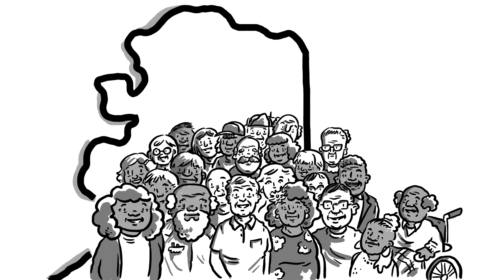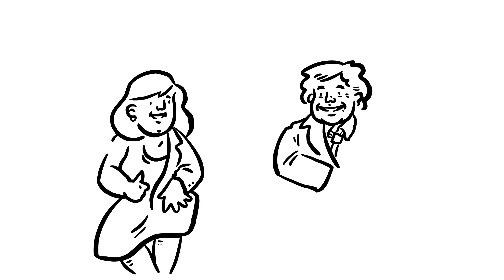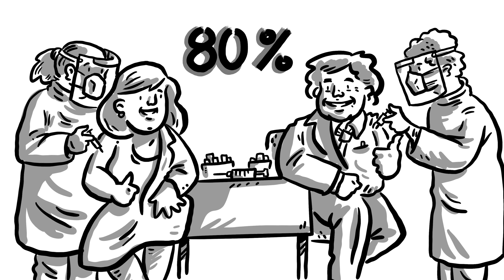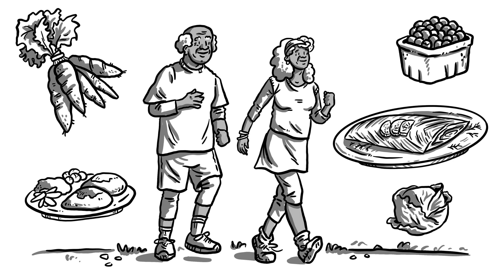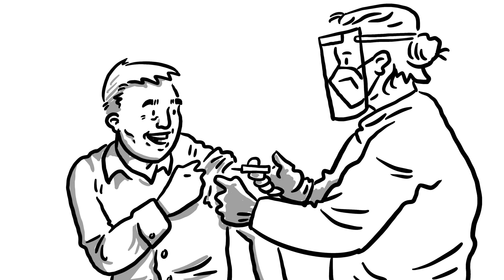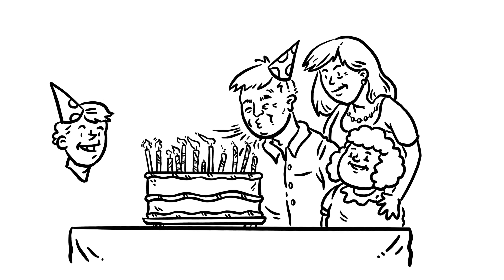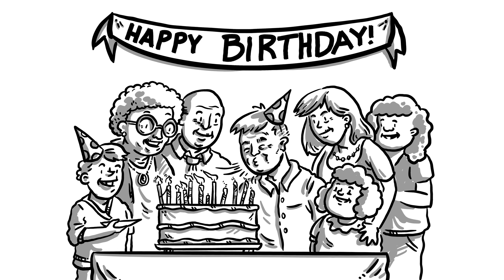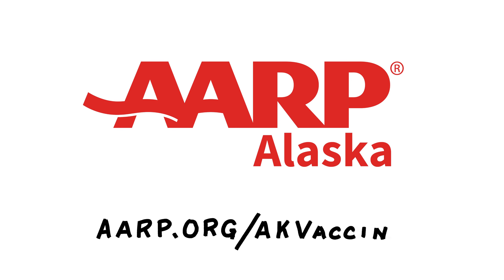Stay safe from COVID-19!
You've been around a while and learned a few things.  You wouldn't let a carpenter give you a root canal! As holidays and family get-togethers beckon, reduce YOUR risk from COVID-19 with vaccinations and booster shots.